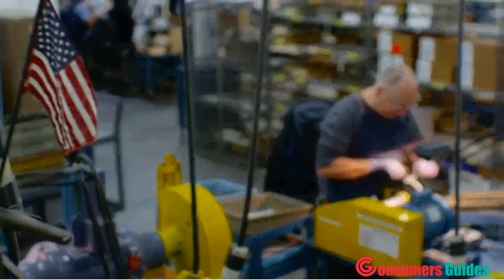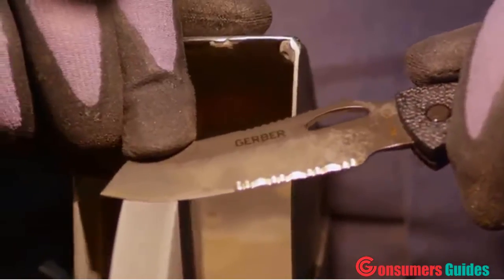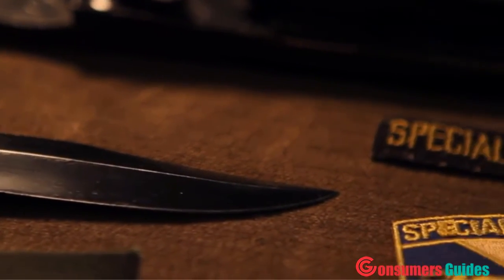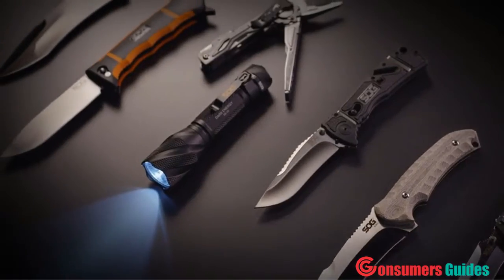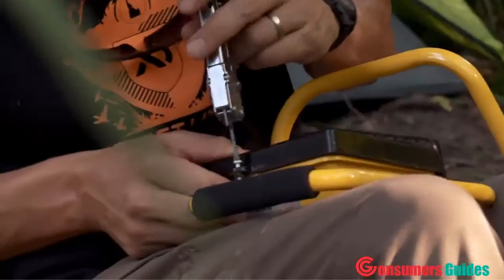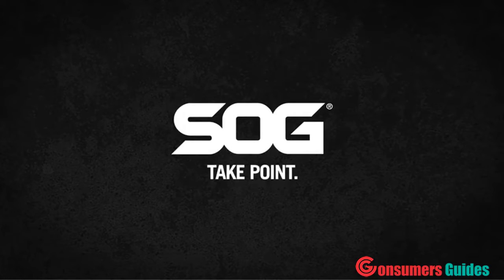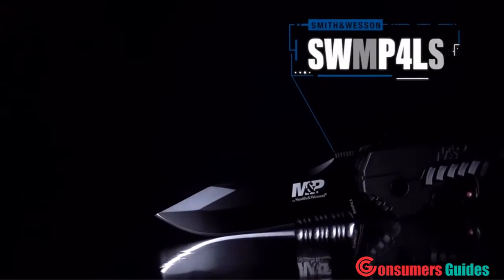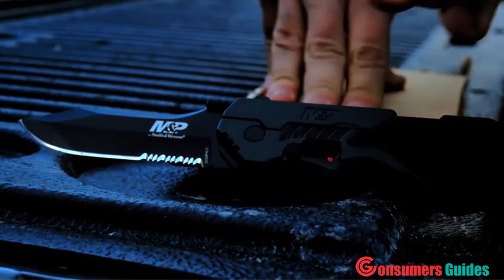Best Military Combat Knives in 2020 - Top 5 Military Combat Knives Reviews On Amazon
Links to the best Military Combat Knives we listed in today's Military Combat Knives review video:

1. HX outdoors - Fixed Blade Tactical Knives

2. Gerber Propel Downrange Assisted Opening Knife

3. SOG Fixed Blade Knives

4. Victorinox Swiss Army Classic SD Pocket Knife

5. Smith & Wesson SWMP4LS

Best Military Combat Knives in 2020 - Top 5 Military Combat Knives Reviews - Best Military Combat Knives On Amazon :

1. HX outdoors - Fixed Blade Tactical Knives with Sheath,Tanto Blade Outdoor Survival Knife

Tactical fixed blade knife

Great for collectors and outdoor Survival

Made of 440C stainless steel

Ergonomic G10 anti-skid handle

Overall length of 9.25 inches

2. Gerber Propel Downrange Assisted Opening Knife Desert Tan

S30V Blade Steel

Black Oxide Coating for Corrosion Resistance

Assisted Opening 2.0 Mechanism

Assisted opening knife

Built in Portland, OR USA

3. SOG Fixed Blade Knives with Sheath - SEAL Strike Tactical Knife and Hunting Knife w/ 4.9” Bowie Knife Blade and Survival Knife Line Cutter (SS1003-CP)

Born + Based In The USA

U.S. Design + Quality Control

Hard-Molded Nylon Sheath

Feels good in the hand

SOG KNIVES FOR LIFE

4. Victorinox Swiss Army Classic SD Pocket Knife

EQUIPPED FOR EVERYDAY

DURABLE CONSTRUCTION

TRUSTED QUALITY

Made in Switzerland

Length: 2.25” (58mm), Height: .354”

5. Smith & Wesson SWMP4LS 8.6in S.S. Assisted Folding Knife with 3.6in Serrated Clip Point Blade and Aluminum Handle for Outdoor Tactical Survival and EDC

Blade serration

Safety lock

Ambidextrous thumb plate

Knife features an ambidextrous thumb plate

Easy to conrtol

Today, we reviewed the 5 best military knives that you can buy this year. I made this list after testing many different military knives and i ranked these based on their price, quality, durability and more.